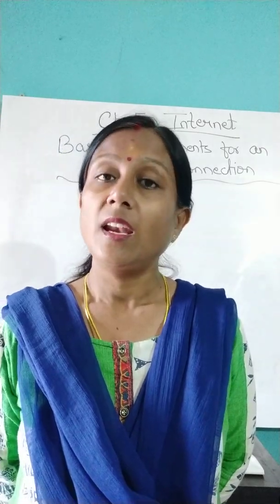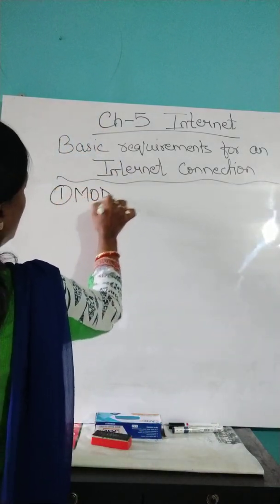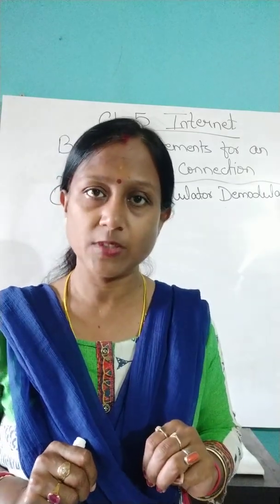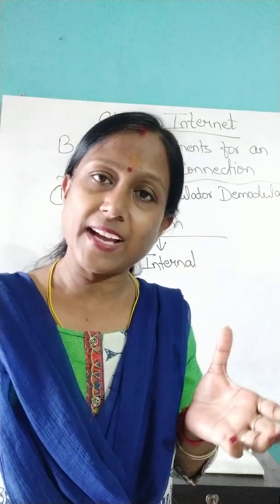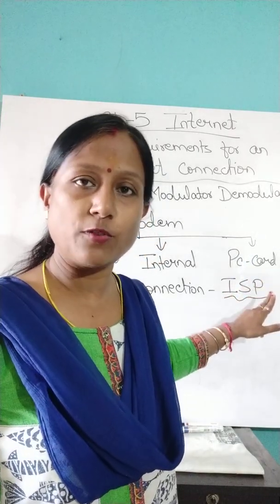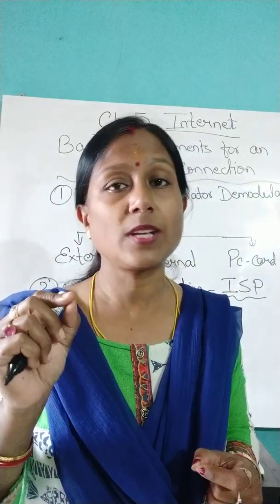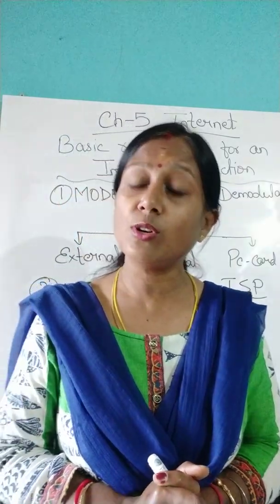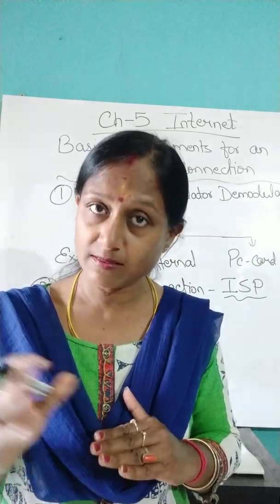ICSE CLASS 4 COMPUTER CH 5 INTERNET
Basic requirements for an internet connection